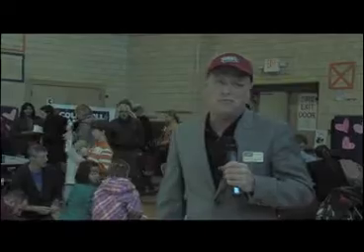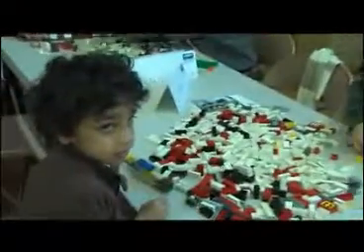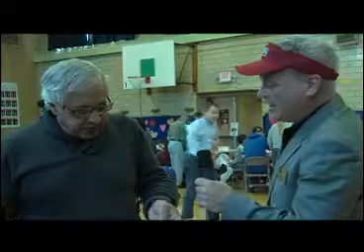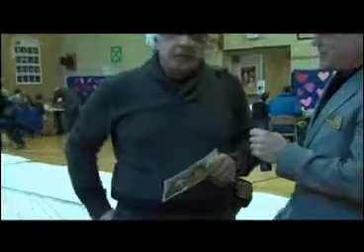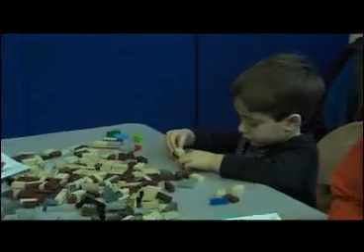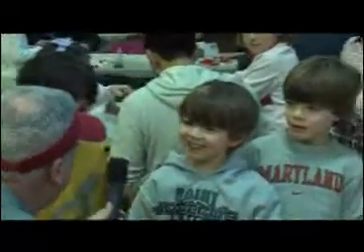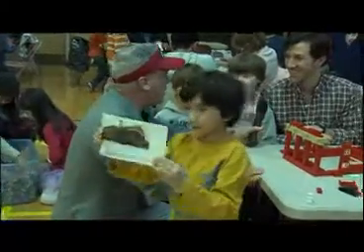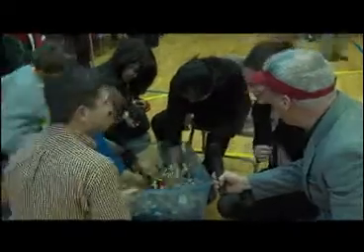LEGO SUMMIT NJ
JP takes us to the Summit Historical Society's annual LEGO Event where parents and kids are invited to learn about city planning, zoning and architecture in a fun and creative atmosphere!